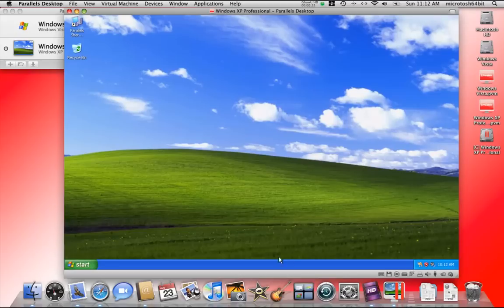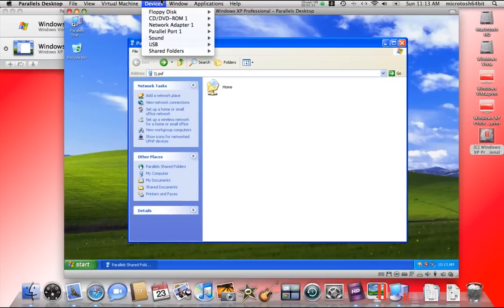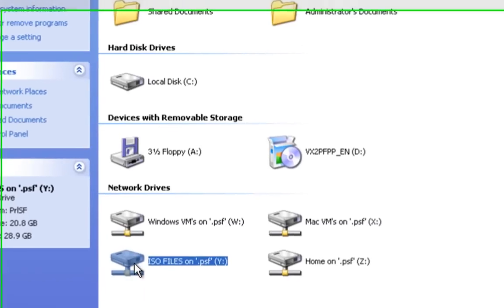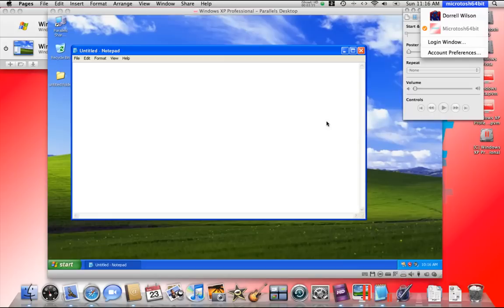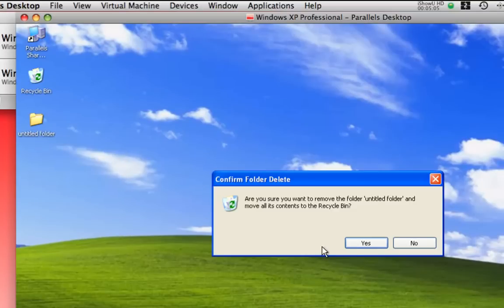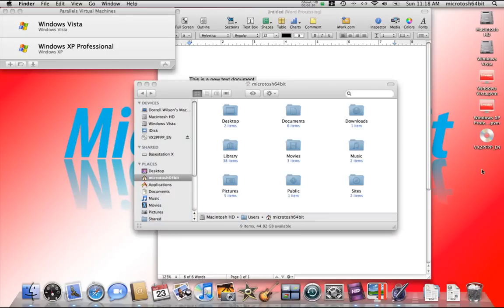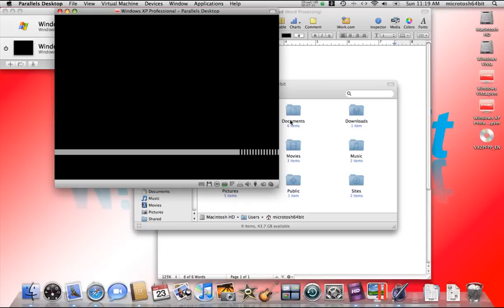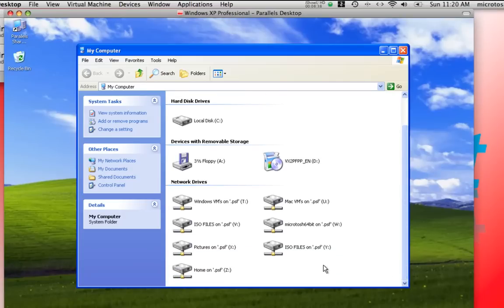Episode 070 File Sharing In Parallels Desktop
In this video, we look at the file sharing feature in Parallels Desktop 4.0 for Mac.